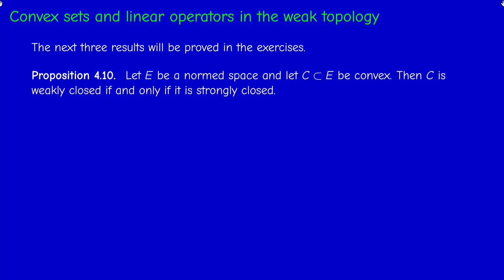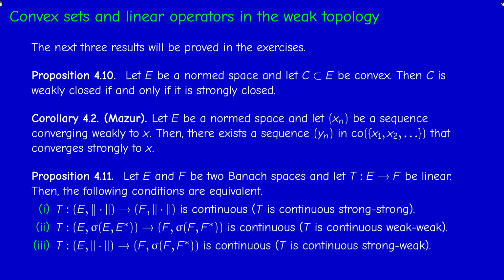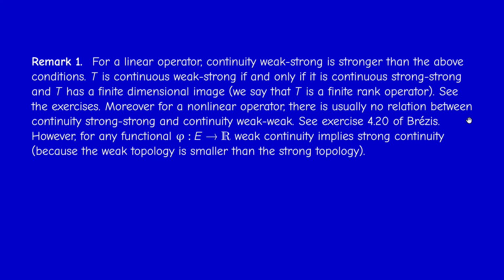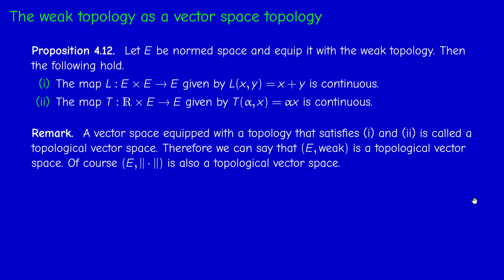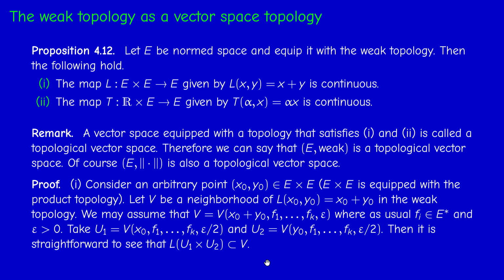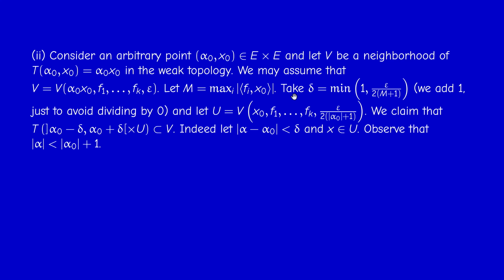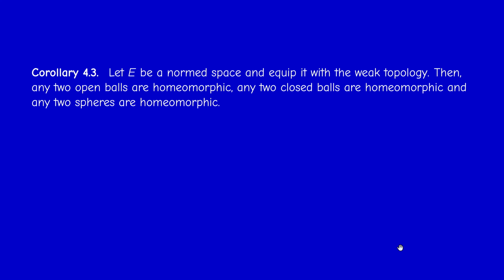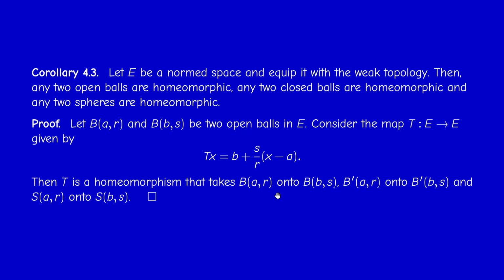Math400 - Functional Analysis - Section 4.2 - The weak topology of a normed space - Part 3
Convex sets and linear operators in the weak topology. The weak topology as a vector space topology